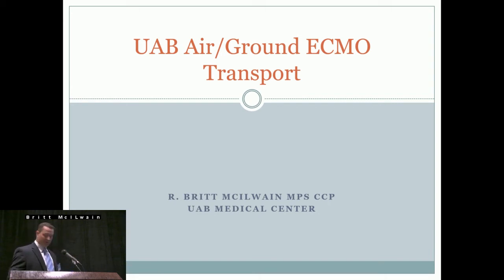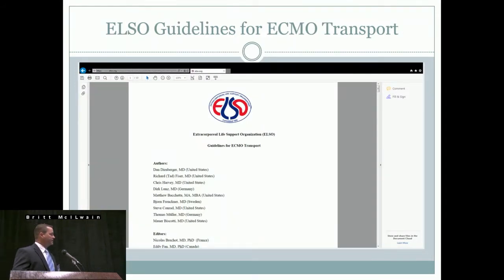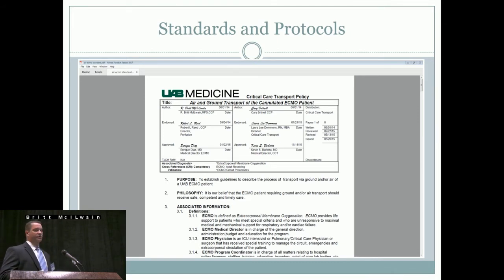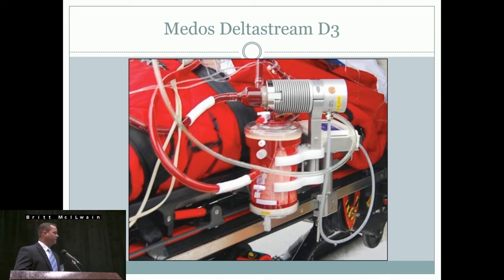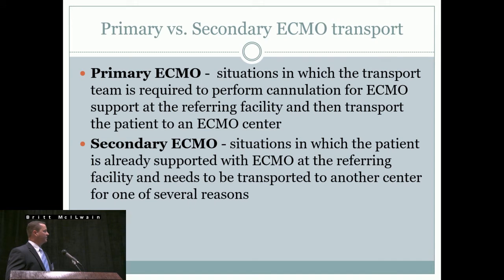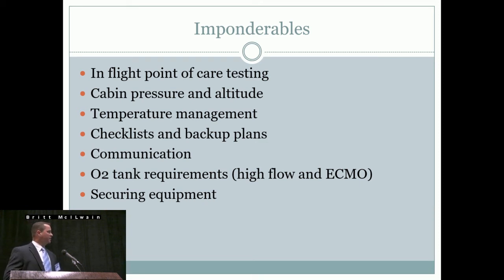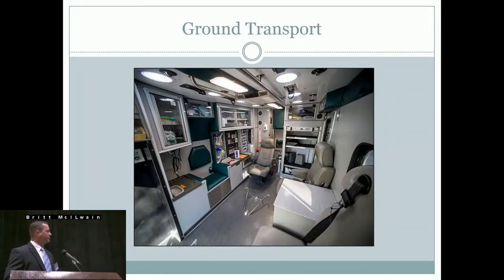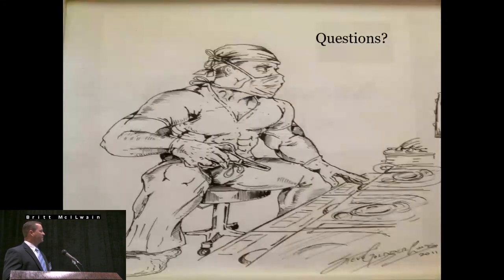Autotransfusion in Obstetrics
Perfusion.com Video Presentation by Susan Roth, LivaNova